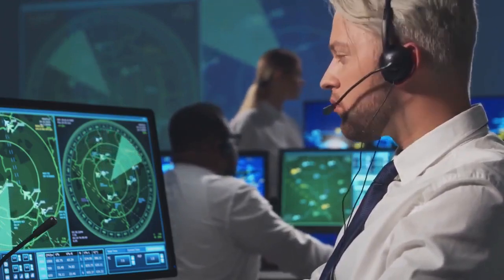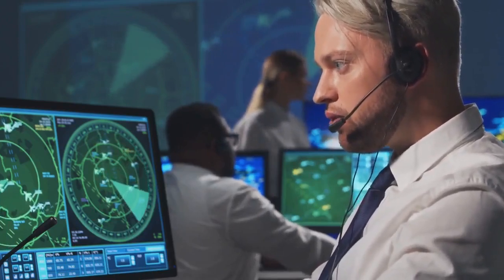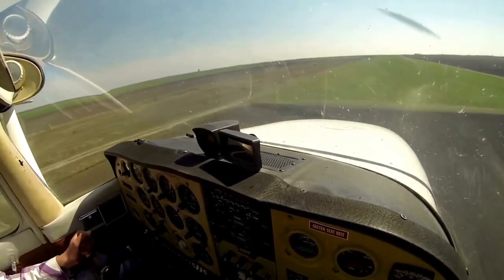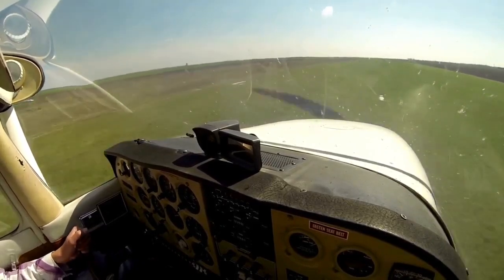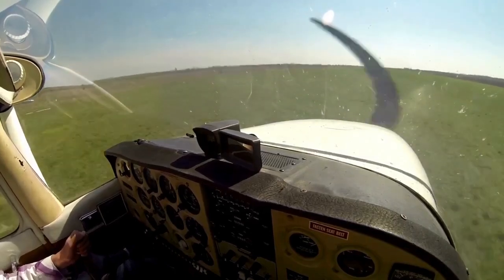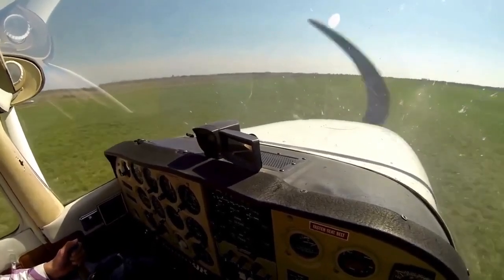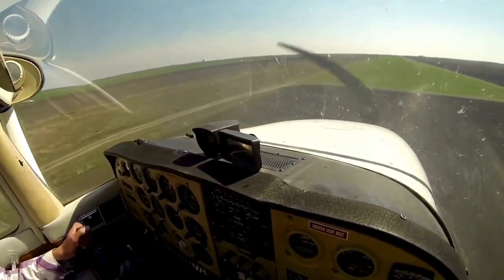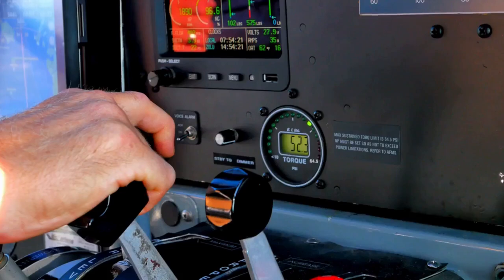What to Do If the Pilot Becomes Incapacitated or Dies Mid-Flight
What to Do If the Pilot Becomes Incapacitated or Dies Mid-Flight – Learn essential life-saving steps! In this video, we guide you through what actions to take if a pilot becomes unresponsive. From taking control of the plane to communicating with air traffic control, you’ll gain critical knowledge to help in a real aviation emergency. Stay calm, follow instructions, and land safely with step-by-step tips.